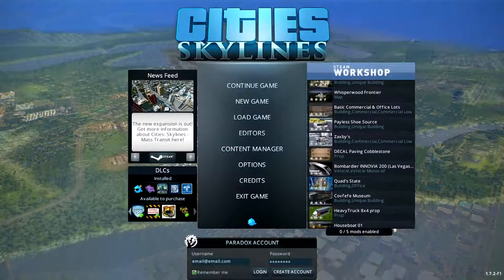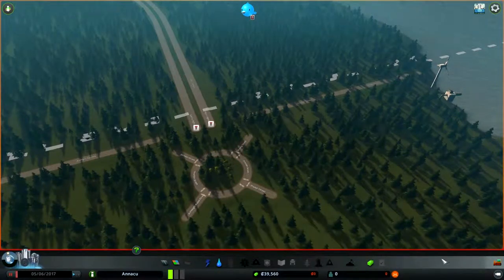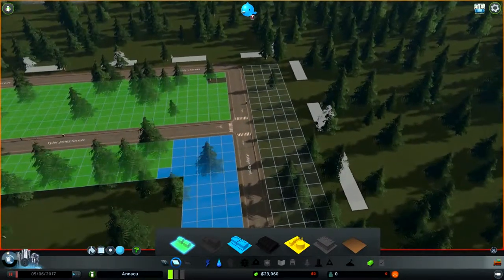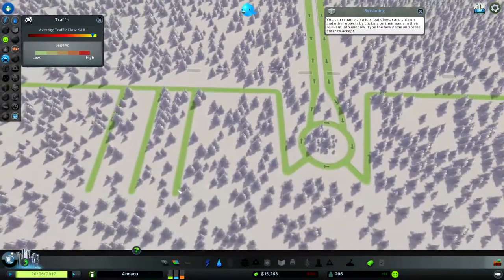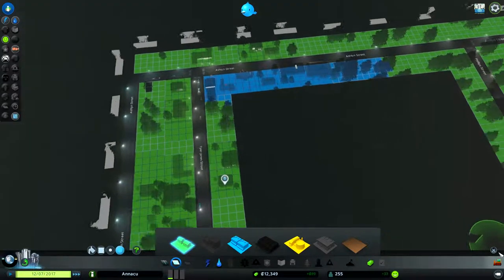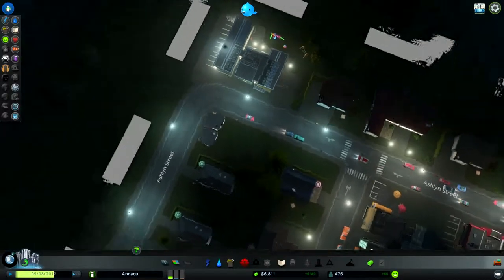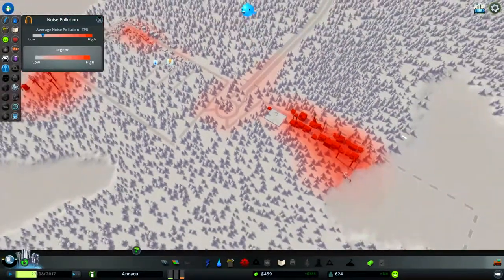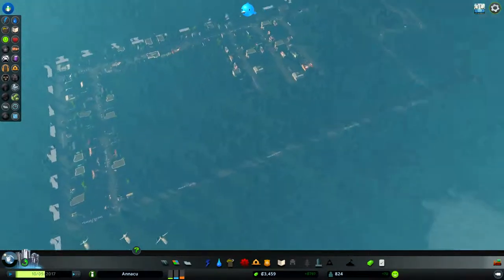Cities Skylines : Building Annaku Episode 1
In today's series, Alex start to build a new City in the wonderful world of Cities Skylines.